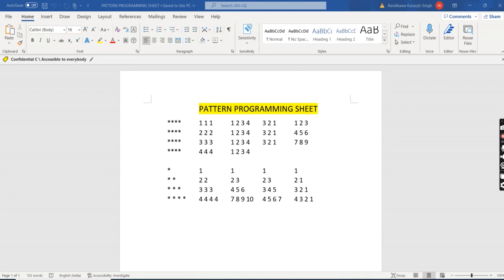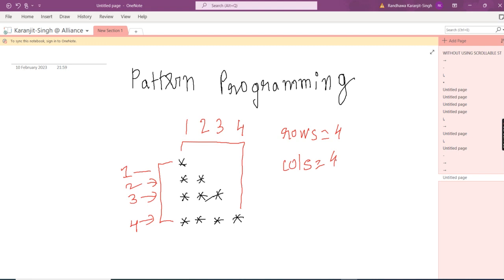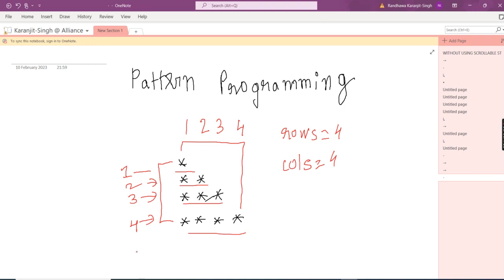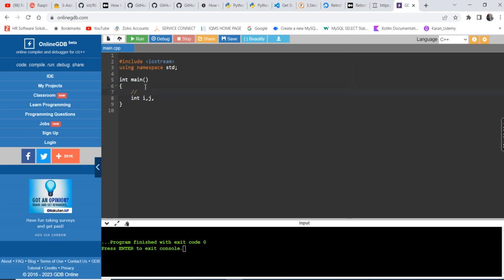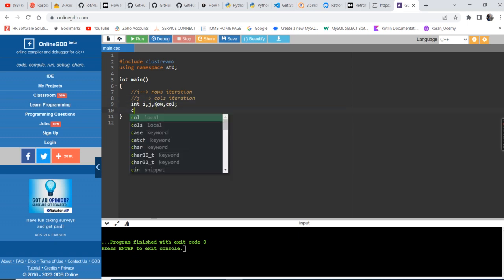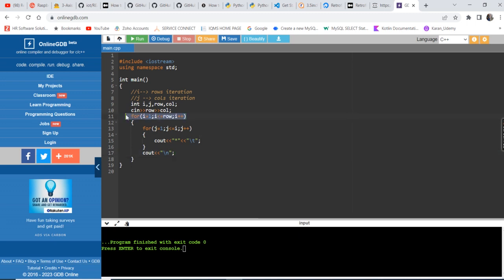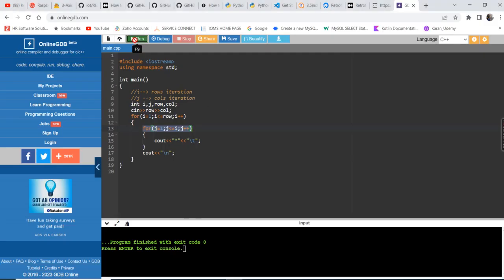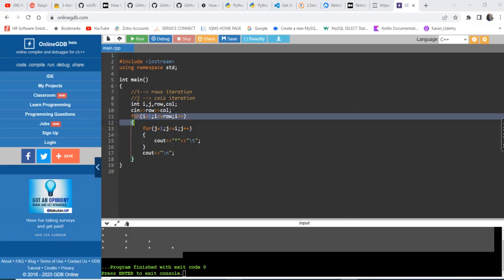Pattern Programming in C++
In this video, we are solving the star Pattern in C++